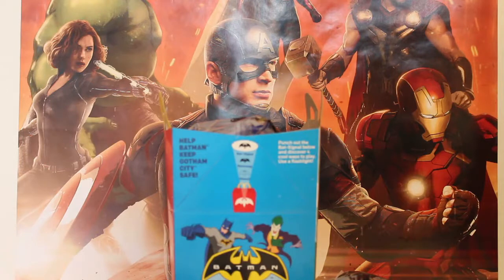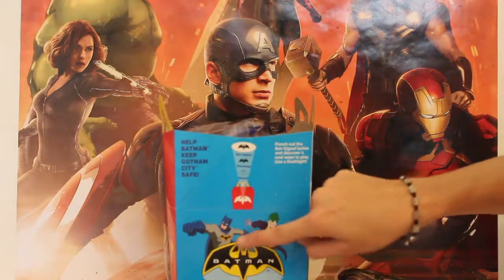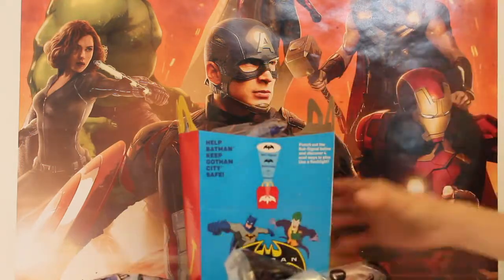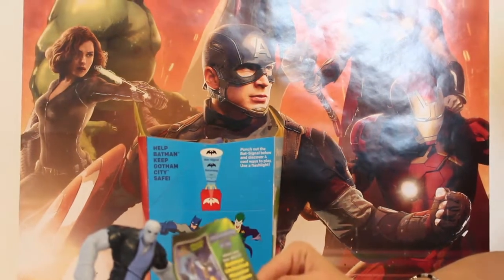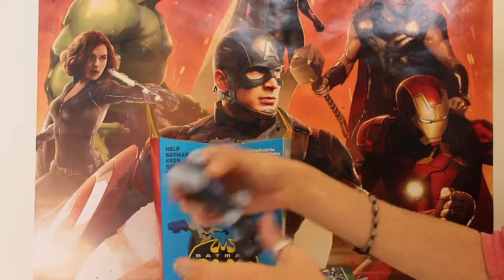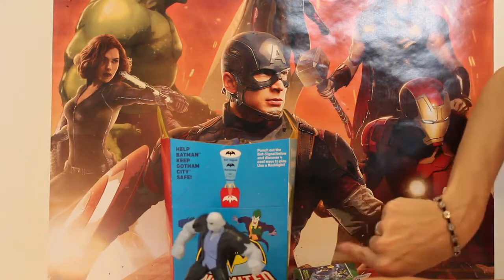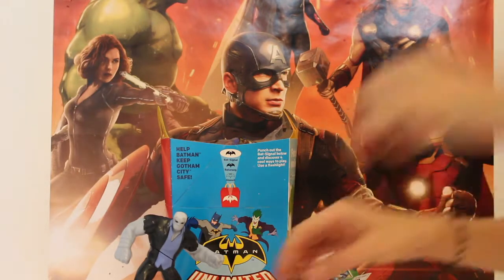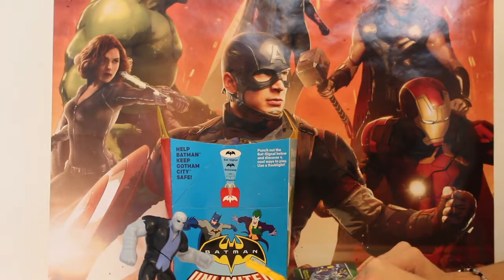McDonalds Batman Solomon Grundy and Batmobile